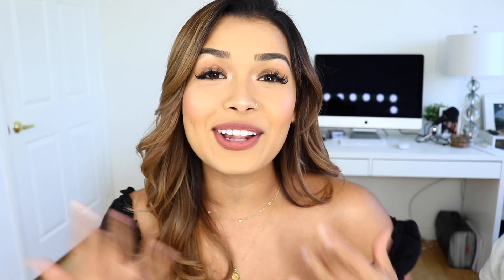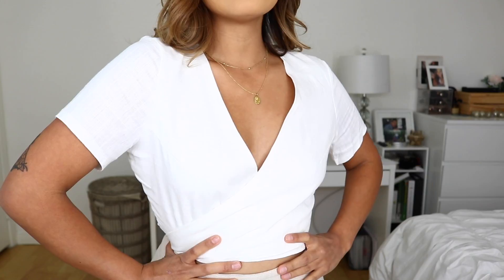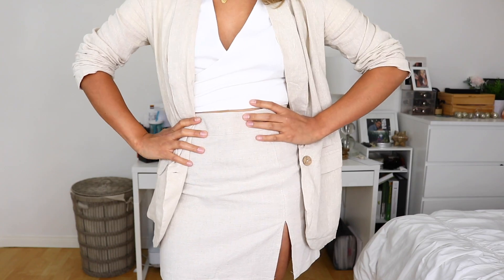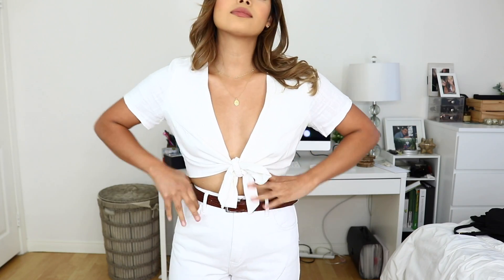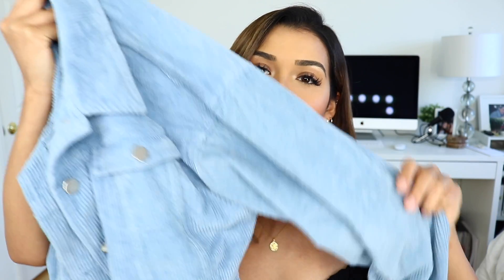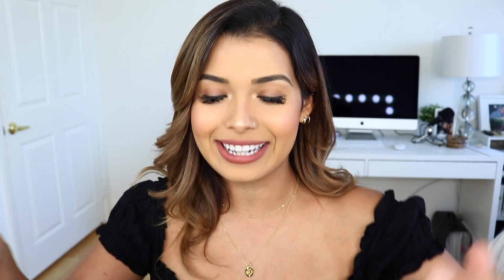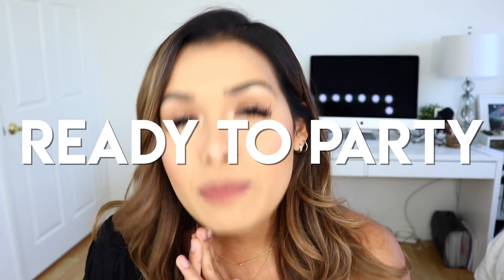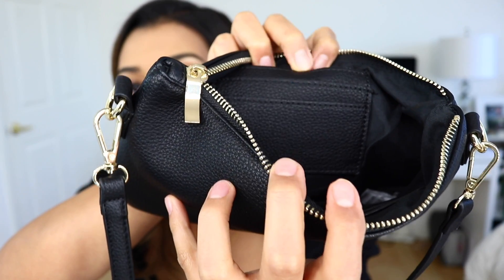HOT GIRL FALL Try-On Haul | ItsMandarin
*Wearing the Elouise Crop Top Black in the sit-down portion of the video

With any order over $50, you get Free Express Shipping (2 days) in the US. Princess Polly also offers AfterPay to all US customers. :)

p.s. ily